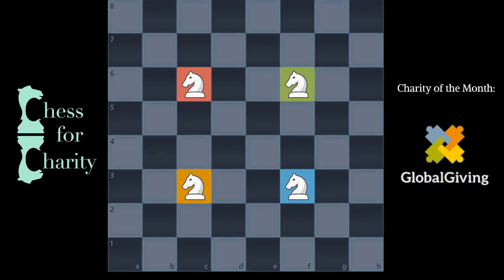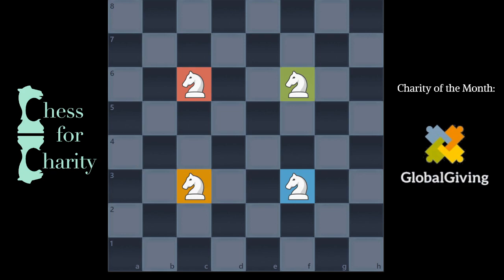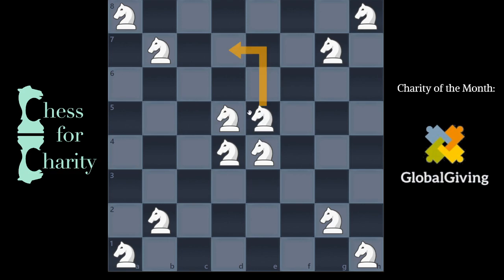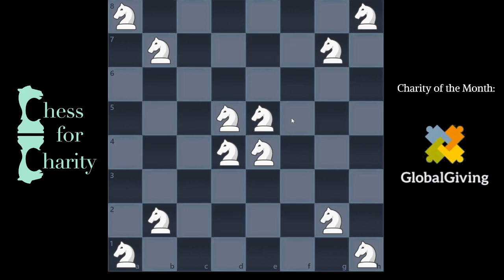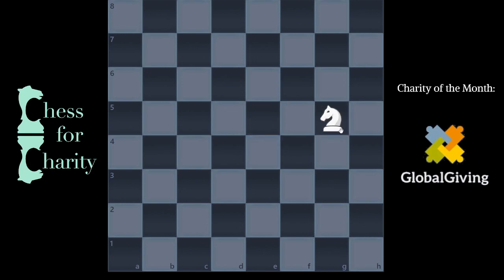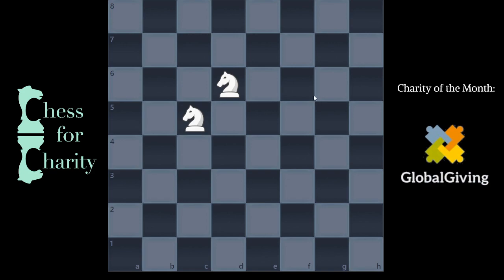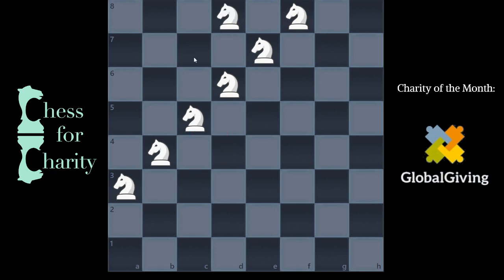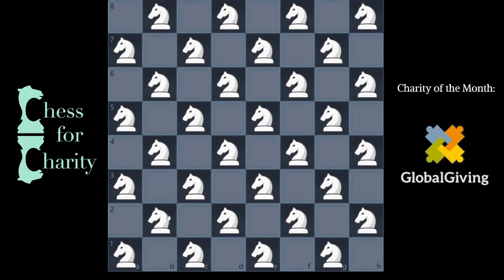How Many Knights? ♞ Chess Logic Puzzle ♘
In this video, I solve the problem of how many knights can be placed on a chess board so that no two knights are attacking one another. It is a great exercise in logic and intersects with chess very well!